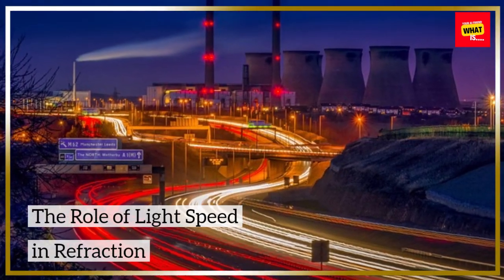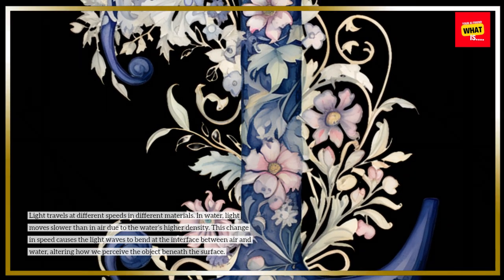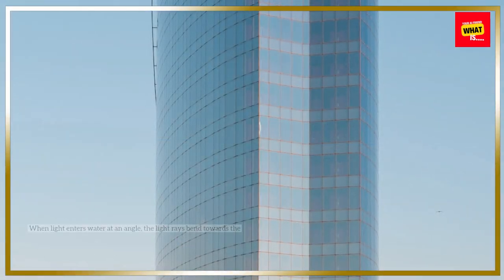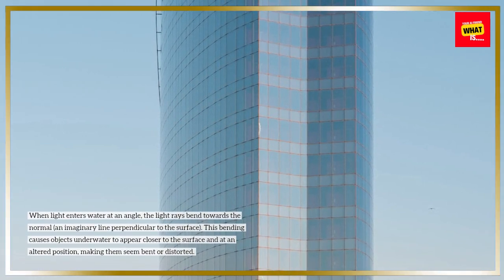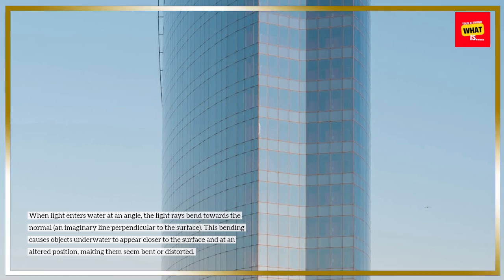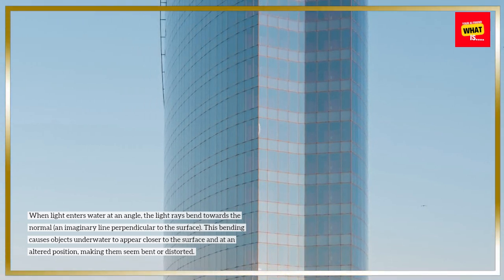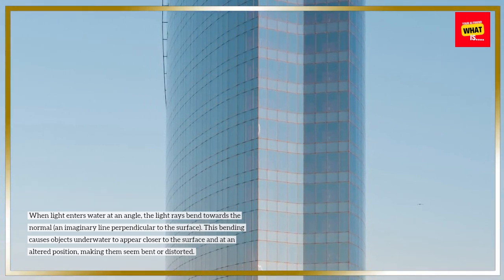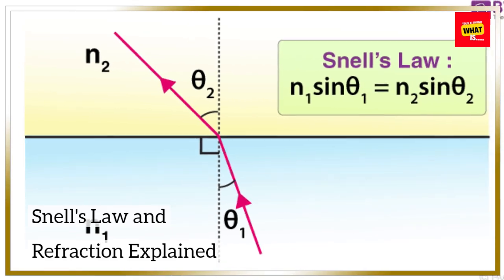What is Refraction, and why does it make objects appear bent in water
Understand the science of refraction and how it bends light, causing objects to appear distorted when viewed through water.